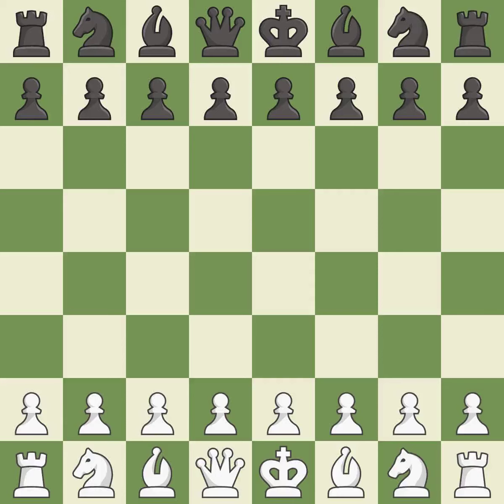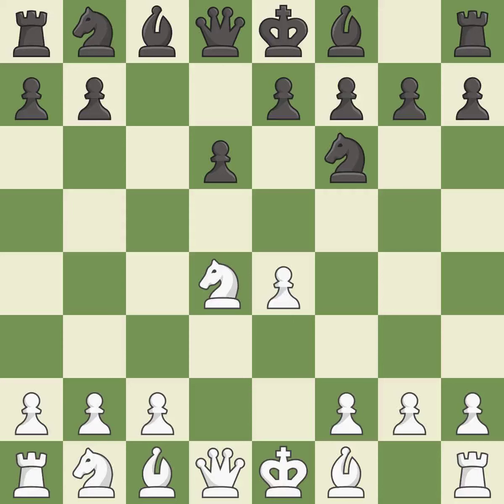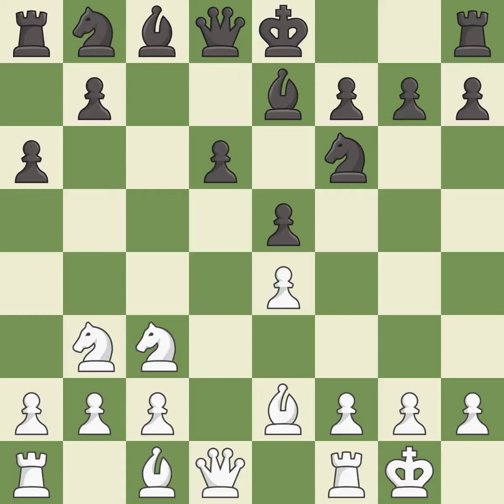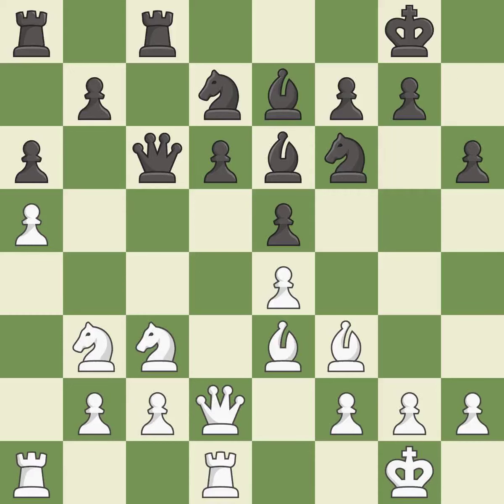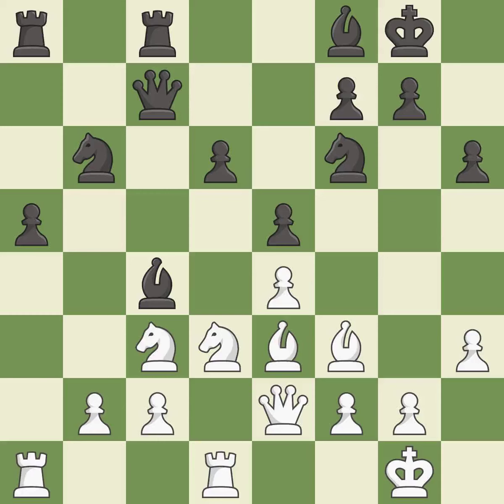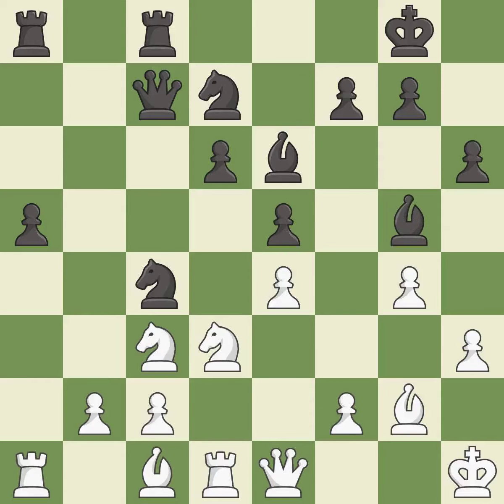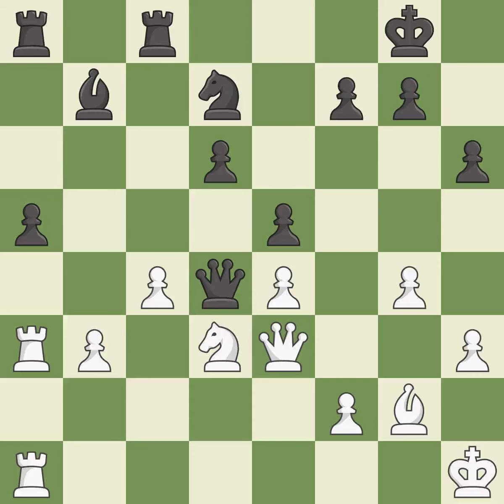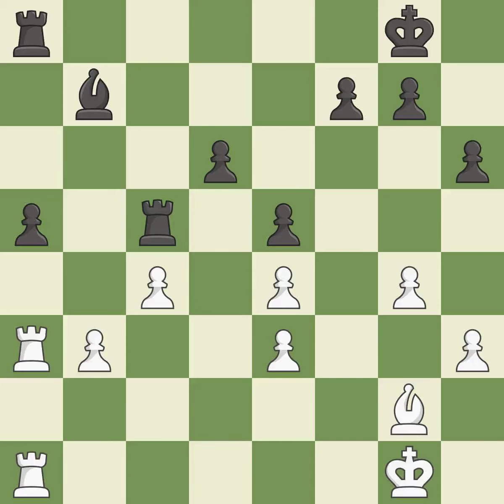White Mamedov Rauf (AZE), Black Bulski Krzysztof (POL),Sicilian Defense: Open, Najdorf, Opoensk,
Sicilian Defense: Open, Najdorf, Opoensk, Modern Line, Event It (open), Site Pardubice (Czech Republic), Date 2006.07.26, Round 6, White Mamedov Rauf (AZE), Black Bulski Krzysztof (POL), Result 1/2-1/2, ECO B92, WhiteElo 2561, BlackElo 2409, Remark